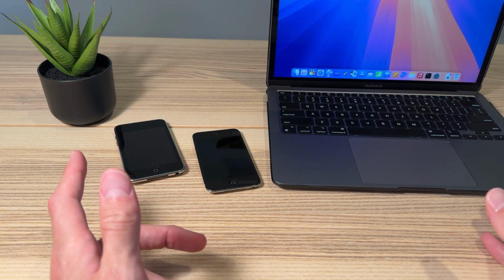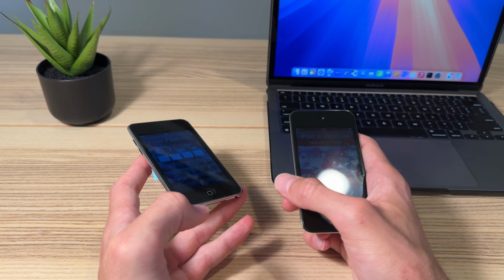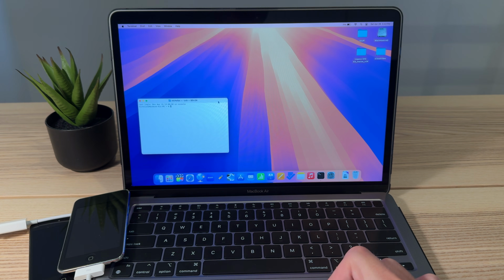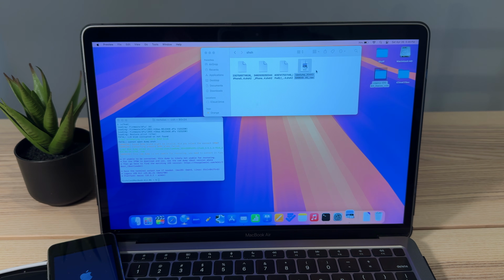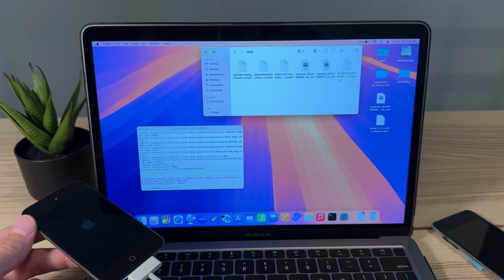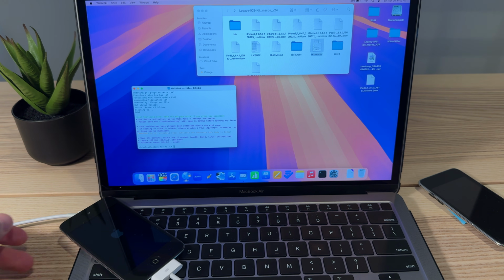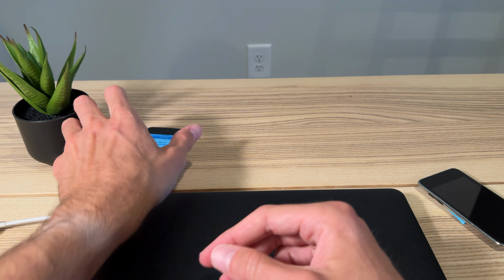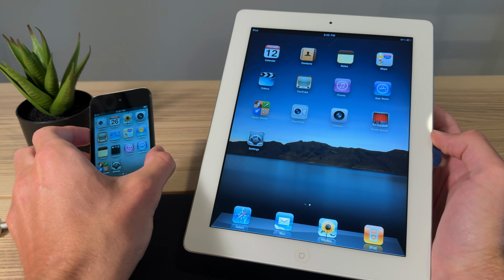Trying to Fix Two Old iPods without Updating Them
These iPod touches are on their original versions of iOS. However, they are locked. Lets try to get them working without restoring and updating the software!